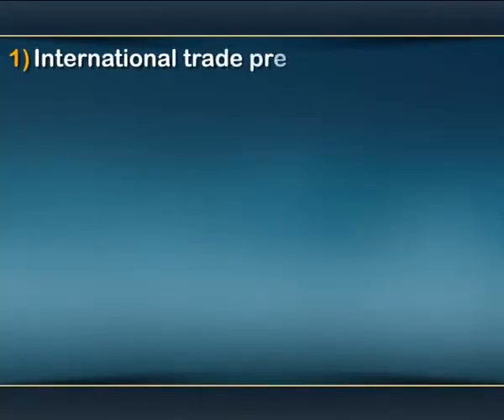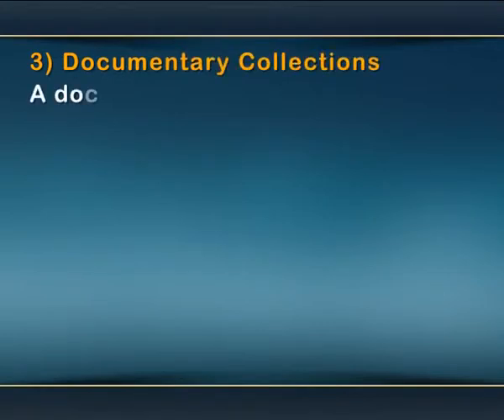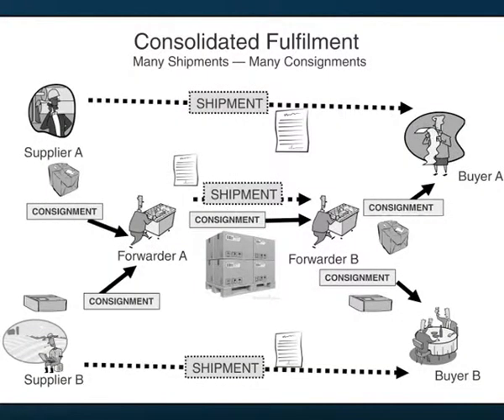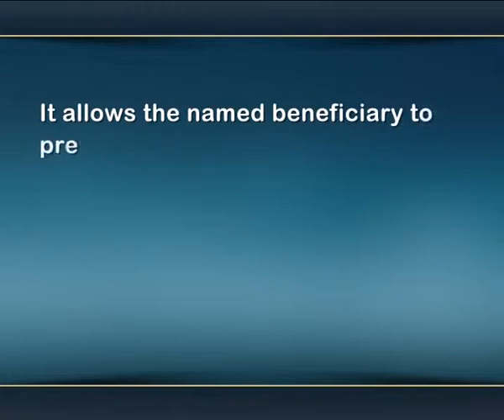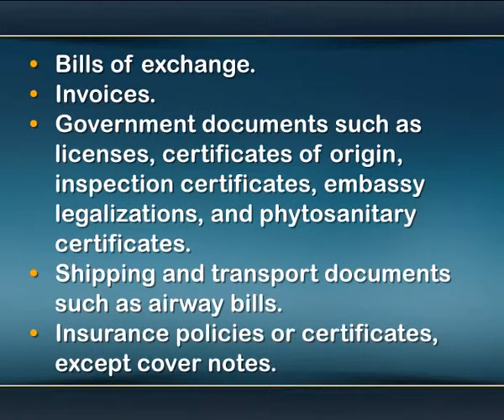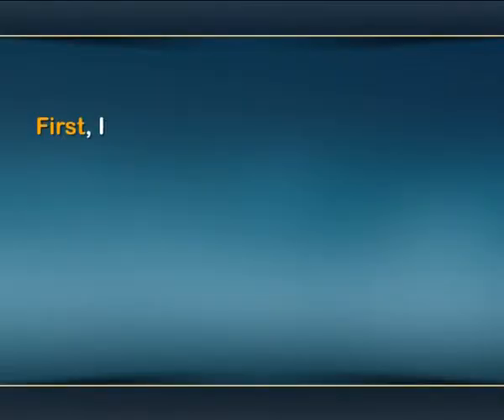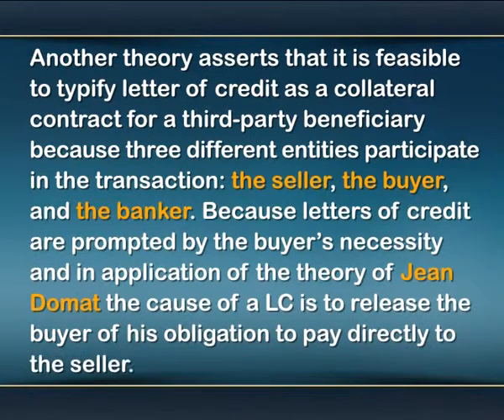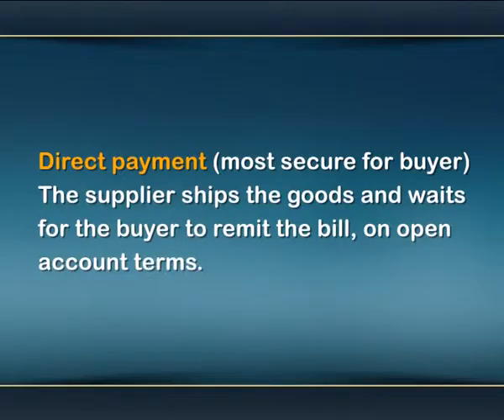Export Payment Terms Including Letters of Credit & Their Operation